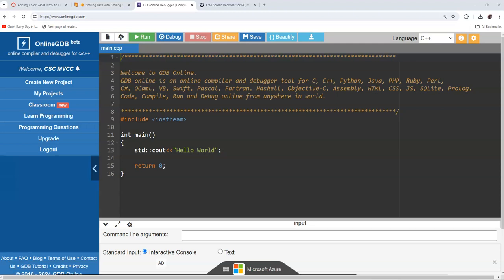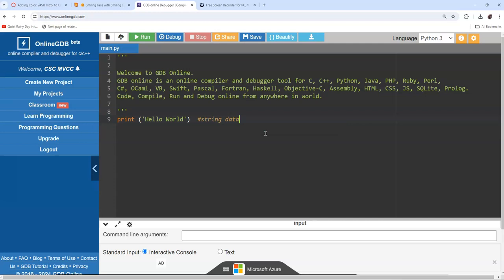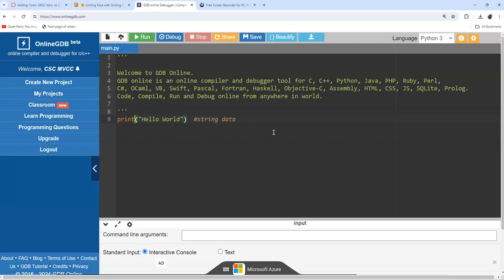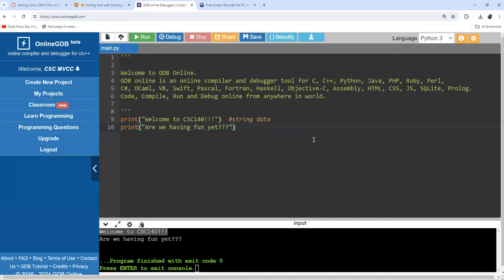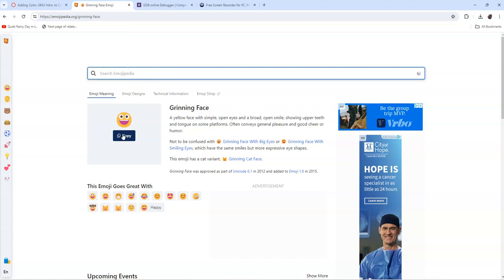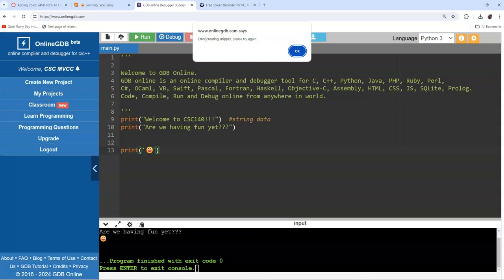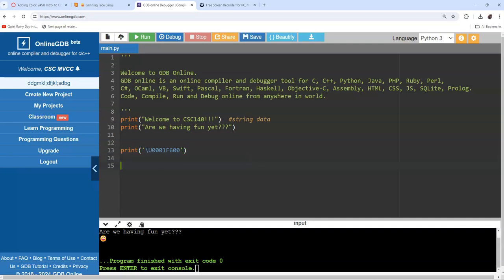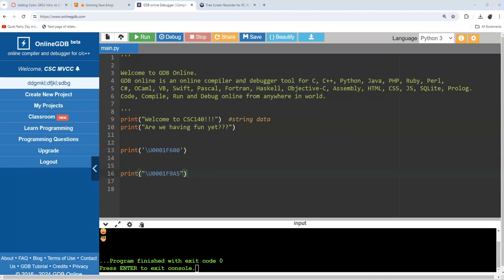Basic Output with print and Emojis